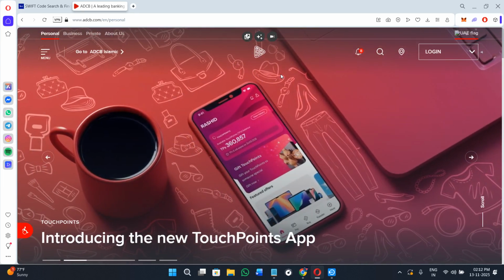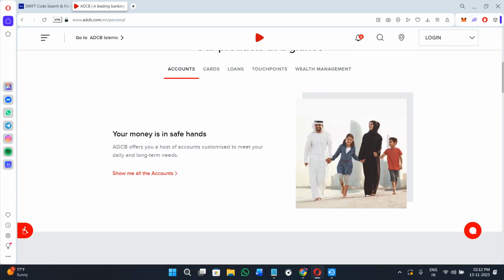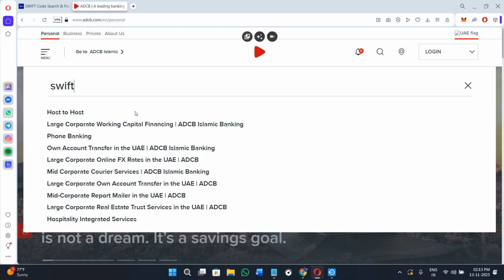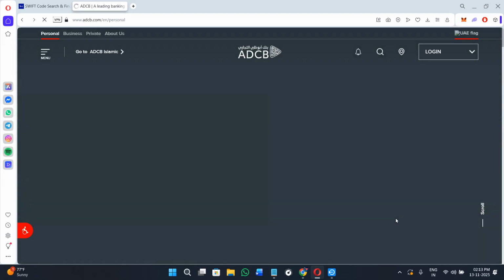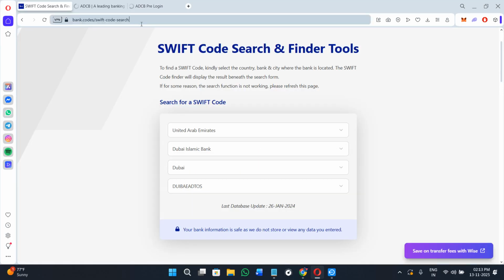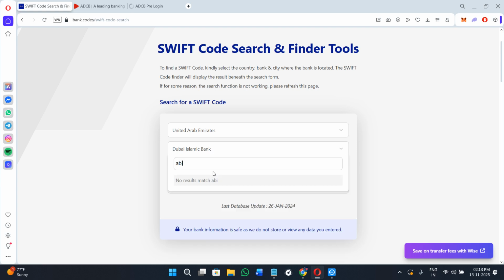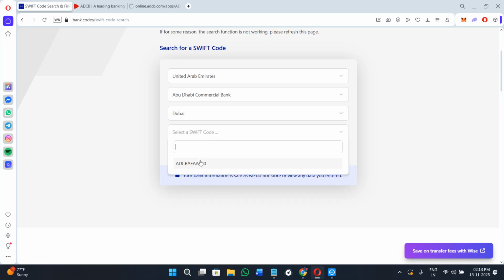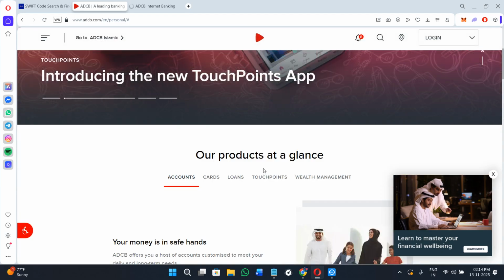How to Find Swift Code of Abu Dhabi Commercial Bank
Welcome to Checkmark Studio!!! In this tutorial video, I will show you How to Find Swift Code of Abu Dhabi Commercial Bank